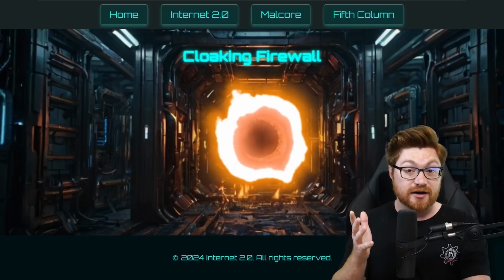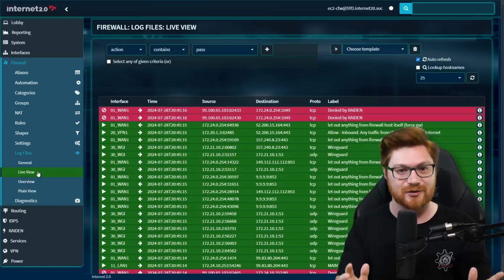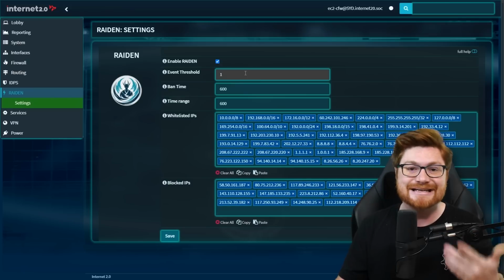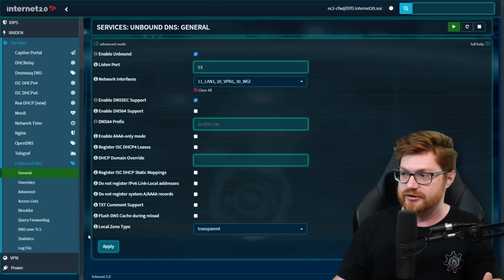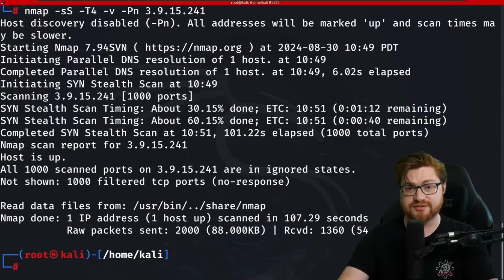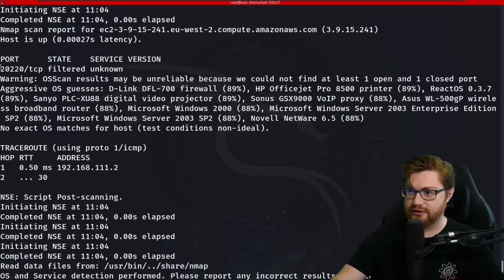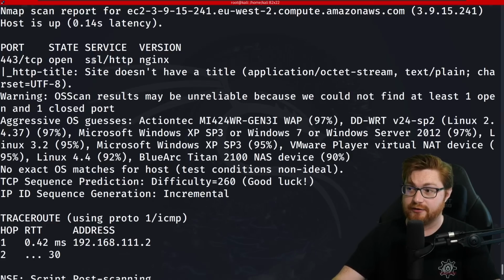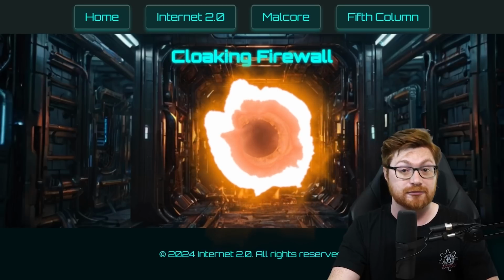I Can't Scan This Website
|| Check out the Cloaking Firewall to protect your infrastructure, and test it with either with a local ISO, cloud AWS image, or their public demo!